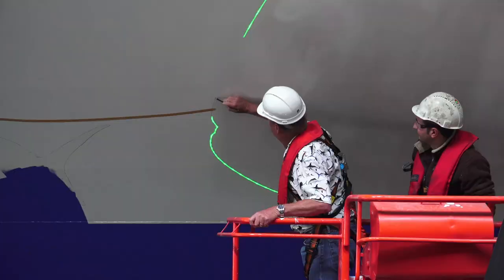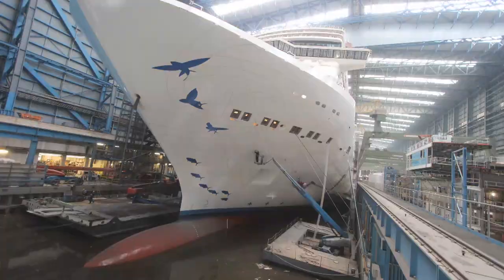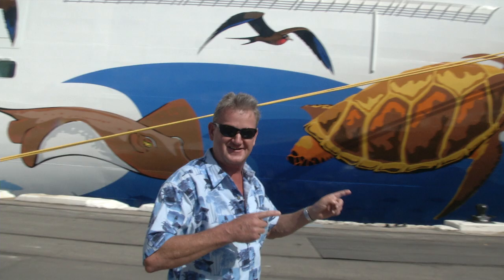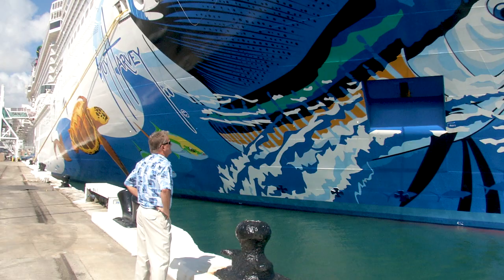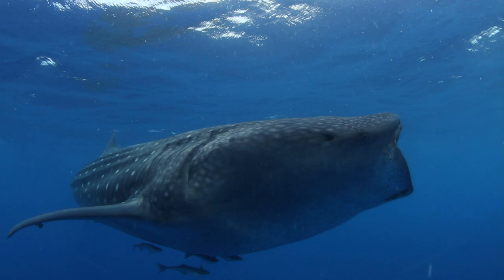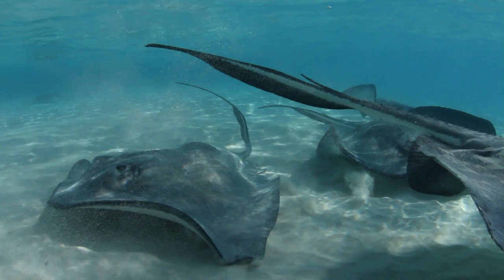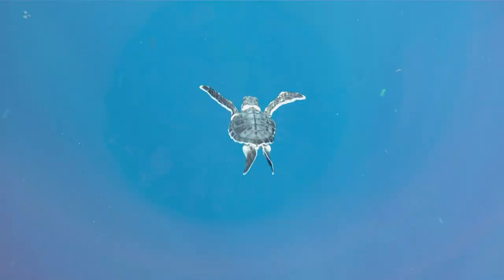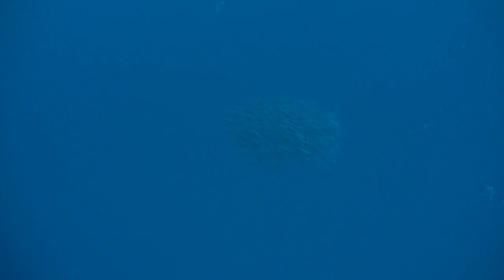Escape with Guy Harvey: A Guy Harvey Expedition - Trailer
Join Guy Harvey for a tour of Escape, a Norwegian Cruise Line cruise ship to help promote ocean conservation. Guy explores the story of his artwork and all of the animals depicted on the hull of Escape. From coral reefs to whale sharks to sailfish - it's a fun-filled expedition to help you learn about these incredible creatures. Escape with Guy Harvey! Check it out o Amazon Prime: